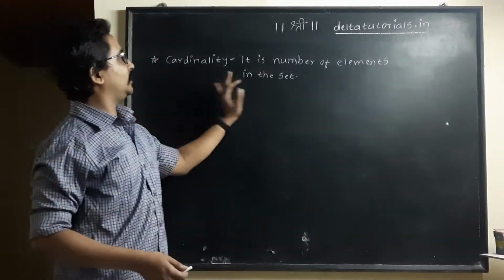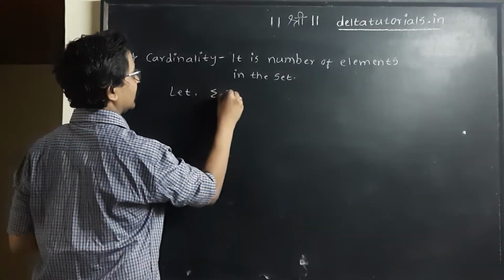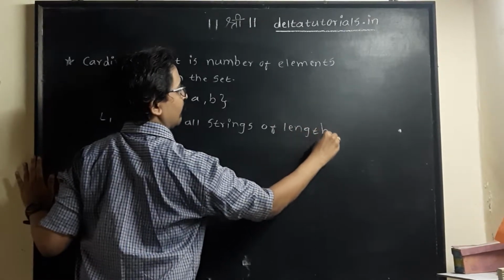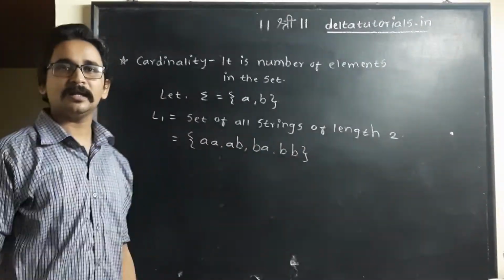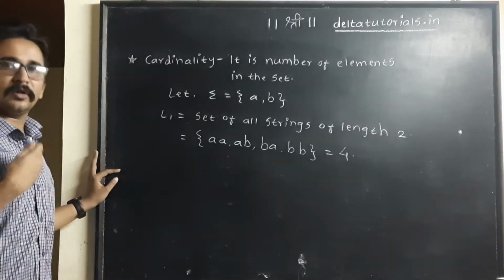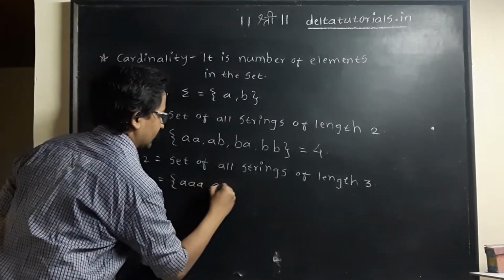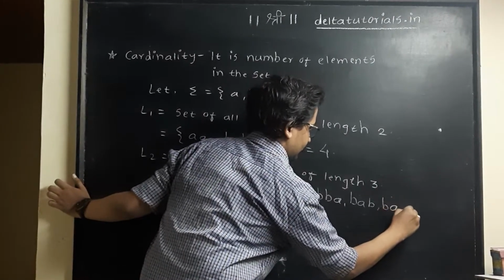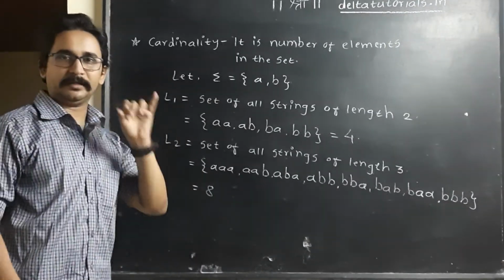Theory of Computation: Meaning of Cardinality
This video contains explanation of the Cardinality along with the example. This video is helpful for the engineering & B.Sc students of Computer Science & Information technology branch.